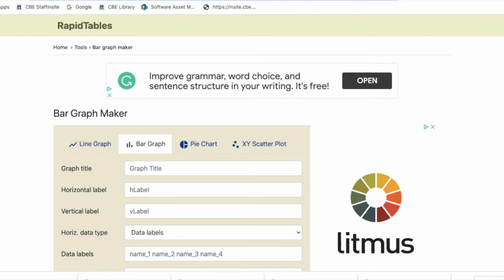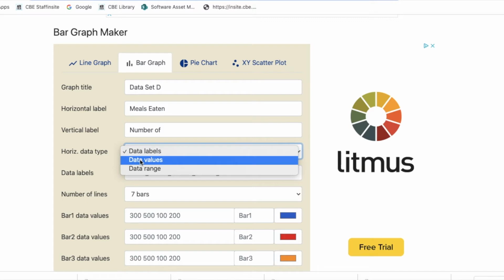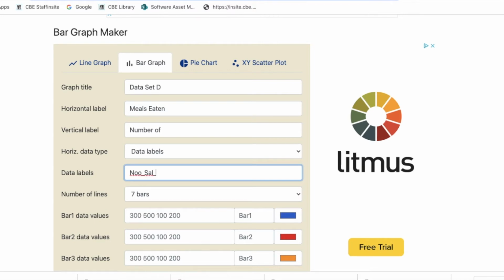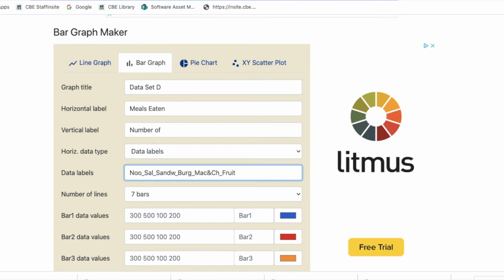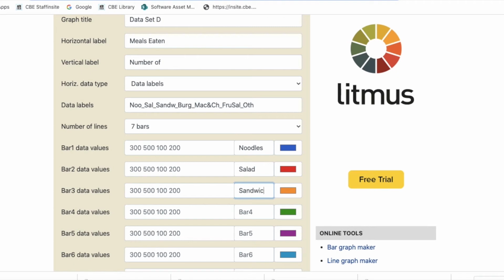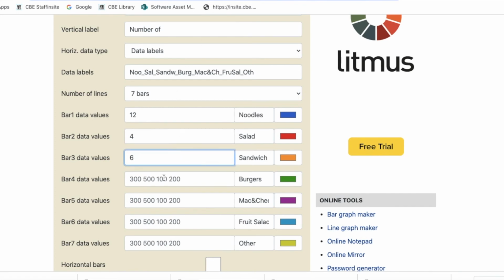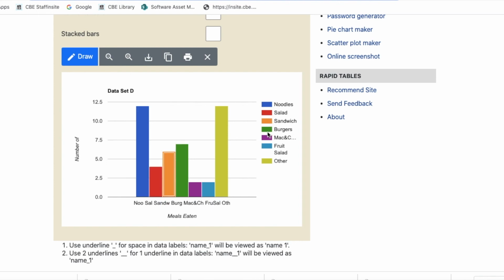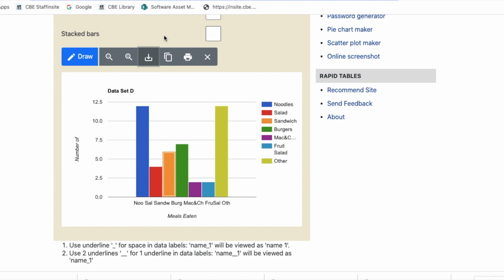How to Make a Graph Using the Graph Generator